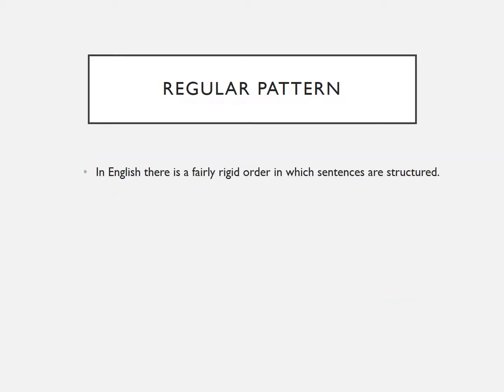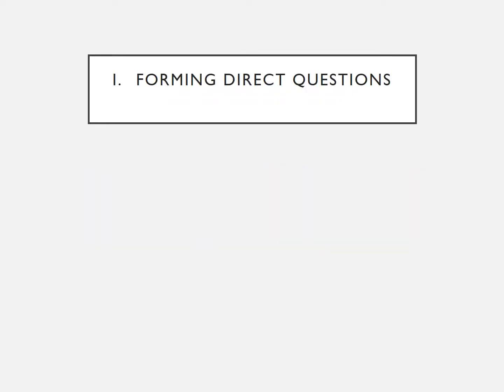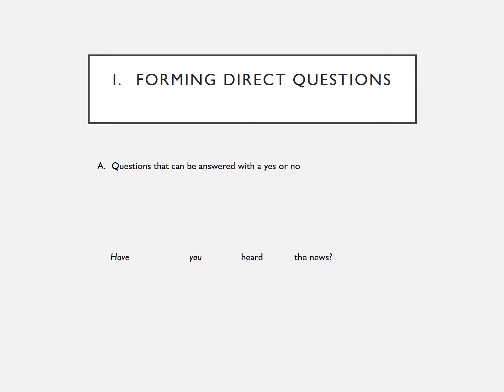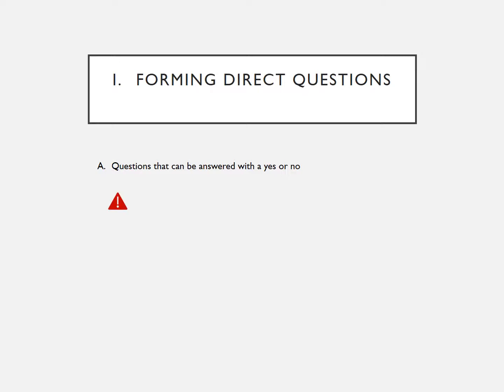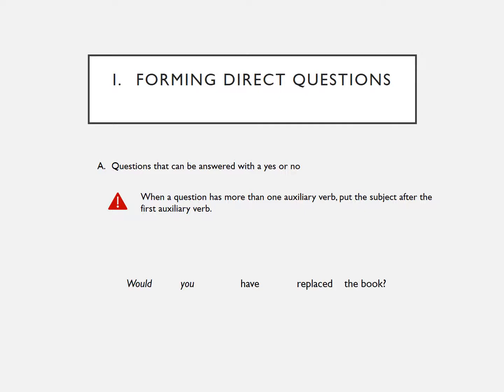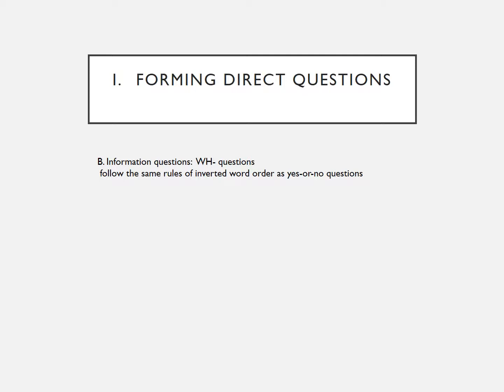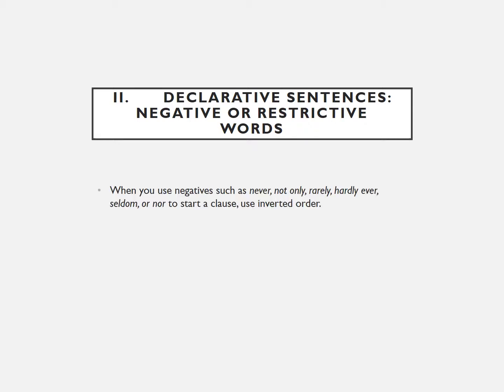Inversion in English language (Advanced Grammar)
An episode in the series advanced grammar presented by students. This one is presented by Marwa AlAskari. It is on the rules of inversion in English language.